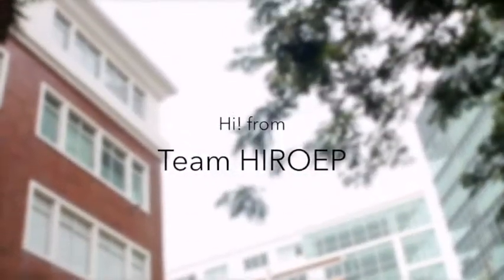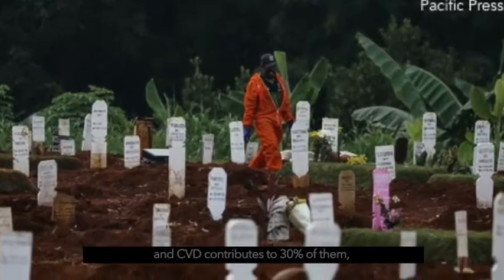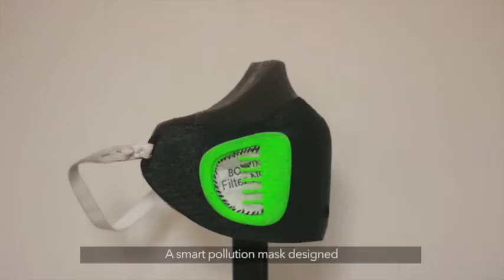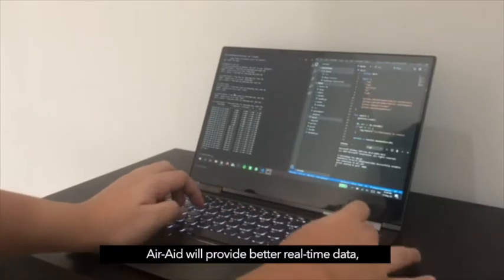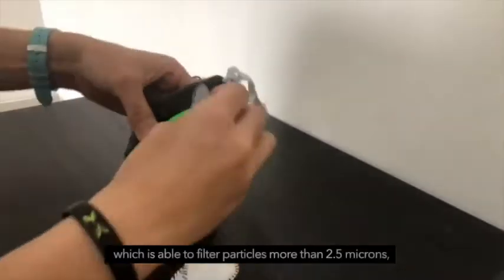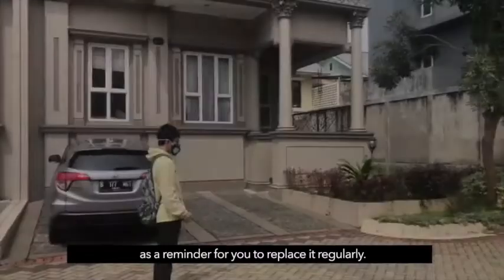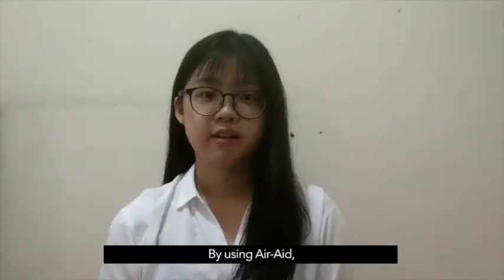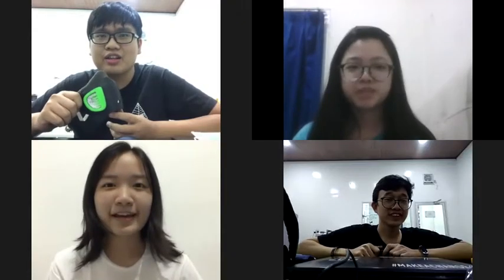AirAid: Smart Mask that is Connected to IoT (1st runner-up TIGC 2019-2020)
AirAid is a smart mask that is connected to IoT, project of Andrew Dwijanto, Josavan Ezekhiel (both students from Electrical Engineering UPH), Livi Anastasia, and Sania City (both students from Biotechnology UPH) which won the 1st runner-up prize of Technology Infusion Grand Challenge 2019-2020 competition organized by La Trobe University, Australia. The project was funded by La Trobe University after a tight selection of proposals.

The smart mask was 3-printed to follow face contour, has disposable PM 2.5 filters, equipped with AQI sensor that record the air quality and feed the air quality data and GPS location to cloud database which enables the government to collect air pollution data in the city, so that can create a pollution map for city management. The mask can give warning if one go to a highly polluted area and remind for filter replacement.